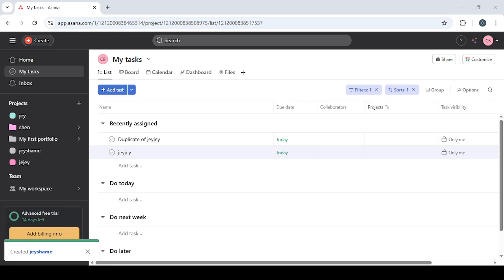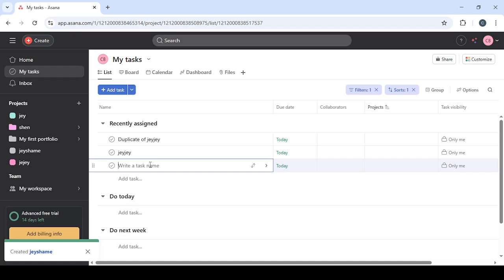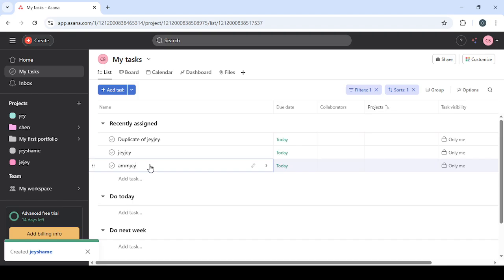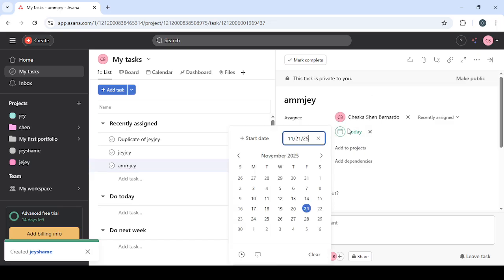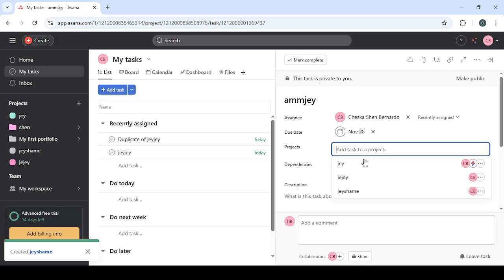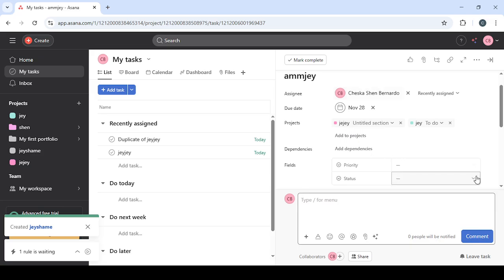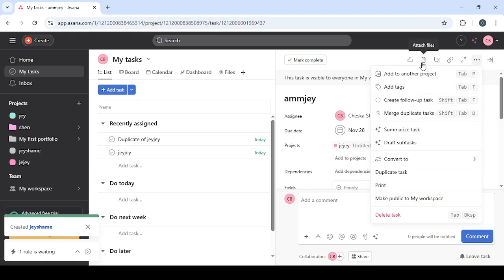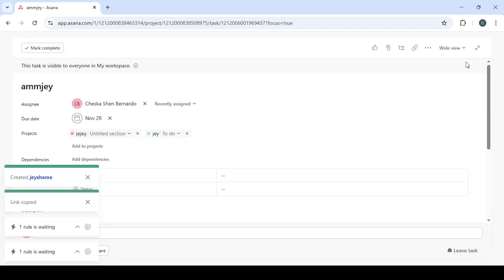How To Use Asana For Personal Use 2025 Step by Step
Learn how to use Asana for personal productivity in 2025 with this detailed step-by-step guide! Whether you’re managing daily tasks, personal projects, or goals, Asana can help you stay organized and track progress efficiently. This tutorial covers creating a personal workspace, setting up projects, adding tasks and subtasks, using custom fields, setting due dates, and enabling notifications. Perfect for individuals looking to streamline their workflow, boost productivity, and keep personal and professional tasks organized in one place. Start mastering Asana for personal use today and achieve more with less stress!

Go to Asana.com
 and create an account or log in with your email.

Create a Personal Workspace

Choose Personal Projects when prompted.

Name your workspace and optionally add a description.

Create Personal Projects

Click New Project, select a template (List, Board, Calendar, Timeline), or start from scratch.

Give your project a name relevant to your personal goals.

Add Tasks and Subtasks

Add individual tasks with due dates, priorities, and descriptions.

Break larger tasks into subtasks for better tracking.

Customize Your Workflow

Use custom fields, tags, and sections to categorize tasks.

Apply colors and labels for visual organization.

Enable Notifications

Turn on email or mobile notifications to stay updated on deadlines and task progress.

Track Progress

Use calendar view, list view, or dashboards to monitor your personal projects and task completion.